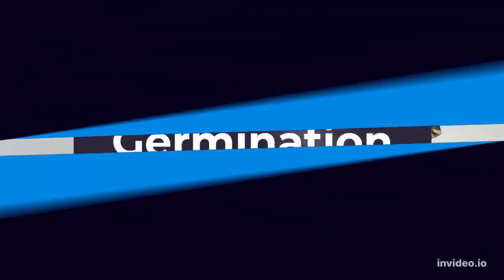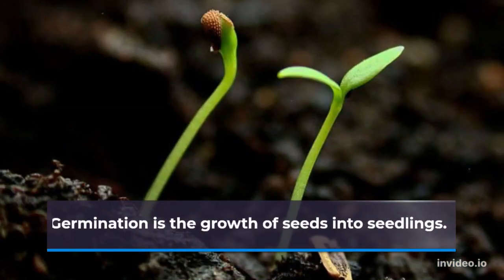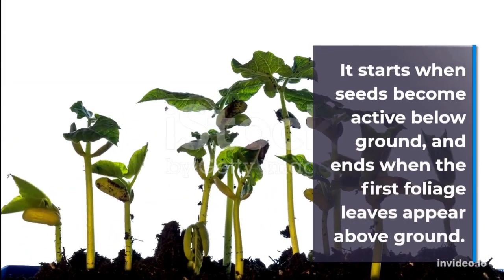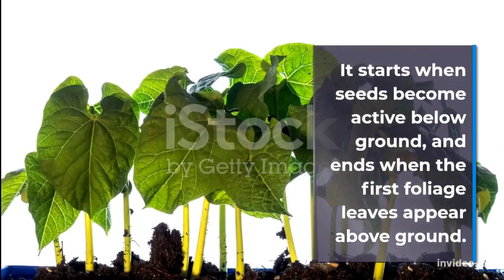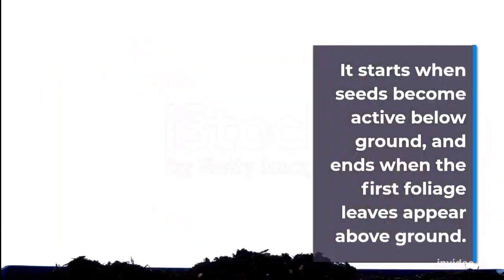Unveiling the Fascinating Journey of Germination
Embark on a captivating journey with "From Seed to Sprout: Unveiling the Fascinating Journey of Germination." 🌱 Join us as we explore the intricate process of plant life, from the humble beginnings of a tiny seed to the awe-inspiring emergence of a vibrant sprout. 🌿 Discover the science behind germination, witness the magic of nature's design, and gain a deeper appreciation for the miracle of growth. 🌼🔍 Whether you're a gardening enthusiast or simply curious about the wonders of the natural world, this video is a visual feast that promises to enlighten and inspire. 🌺🎥 Let the story of life unfold in this botanical adventure – a testament to the beauty and resilience inherent in every seed's journey toward becoming a thriving, green masterpiece. 🌳✨